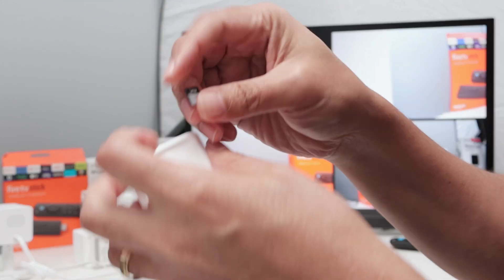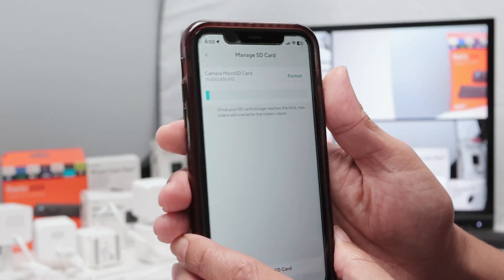Wyze Cam V4 SD Card Not Detected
Wyze Cam V4 SD Card Not Detected – Troubleshooting & Fixes

In this video, we’re addressing a common issue that many Wyze Cam users encounter: Wyze Cam V4 SD card not detected. If your camera isn’t recognizing your SD card, don’t worry – we’ve got you covered! We'll walk you through several troubleshooting steps to resolve this issue and get your camera working smoothly again.

We’ll cover:
• SD Card Capacity Limits: Make sure your micro SD card doesn’t exceed the 512GB limit for the Wyze Cam V4. We’ll show you how using a larger card can cause the camera to not detect the card.

• SD Card Formatting: Learn how to format your SD card using the camera or a computer. Proper formatting is crucial, especially using the ExFAT format for higher capacity cards.

• Common Errors & How to Fix Them: We’ll guide you through troubleshooting messages like “micro SD card not found” and how to fix them by formatting or trying a new SD card.

• Recommended SD Cards: We’ll share the best SD card brands to use with your Wyze Cam V4, including Lexar, Sandisk, and Gigastone, focusing on speed ratings like C10, U3, and V30 for optimal performance.

If you're experiencing issues with your Wyze Cam SD card not being detected, this guide will help you resolve them quickly and efficiently.

🔧 Tools You’ll Need: A computer (Windows or Mac) for formatting SD cards, a micro SD card reader, and your Wyze Cam V4.